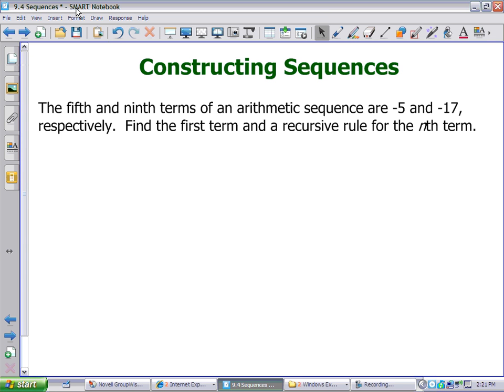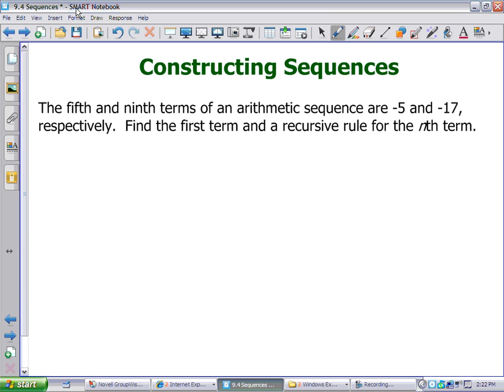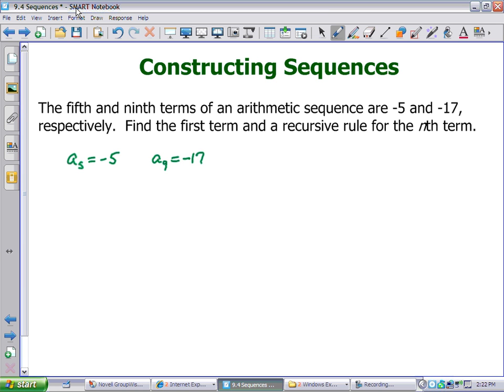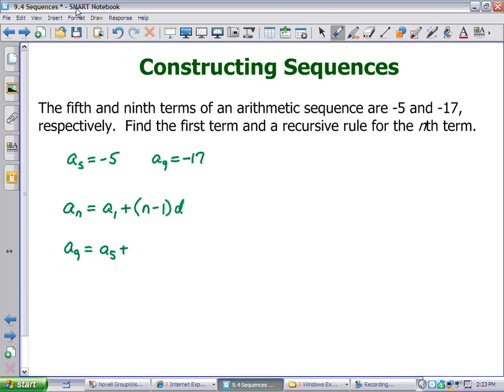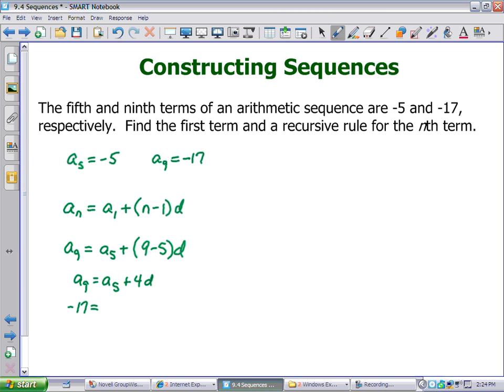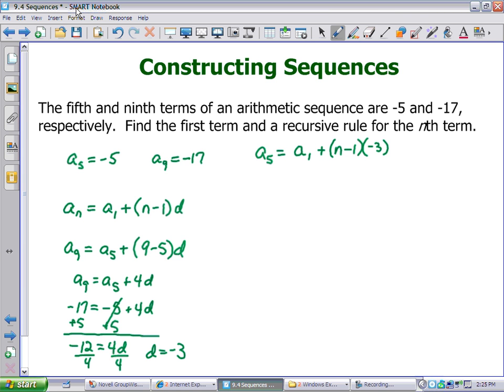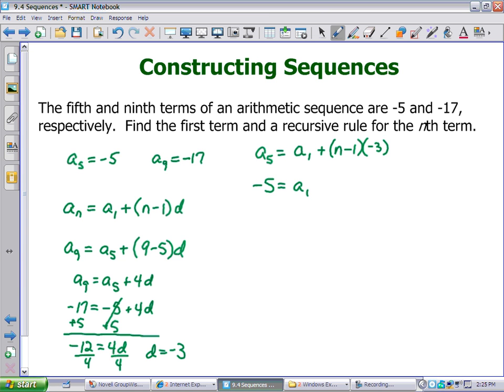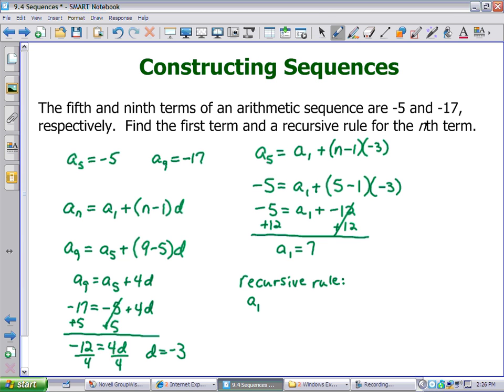9.4 (6) Constructing Sequences